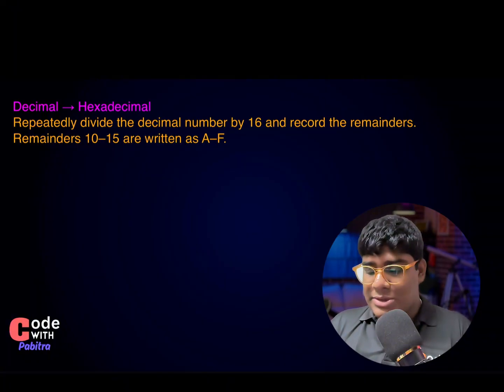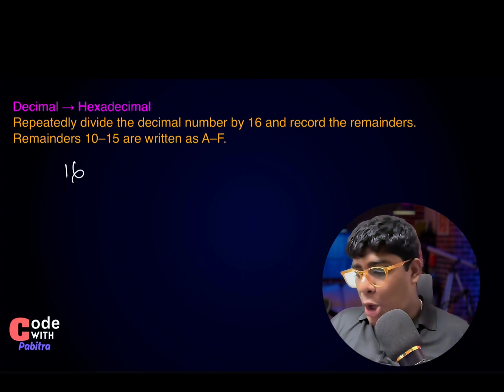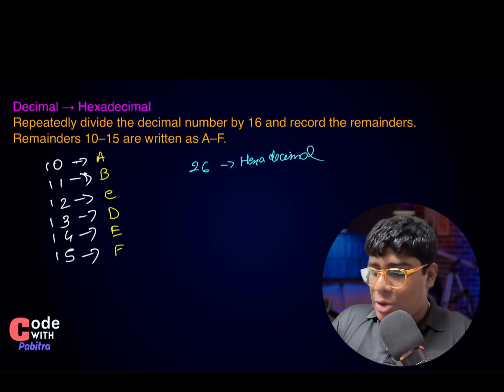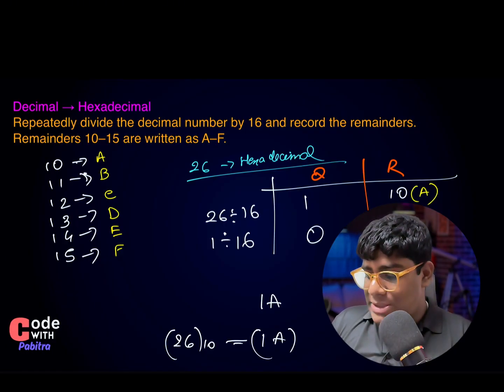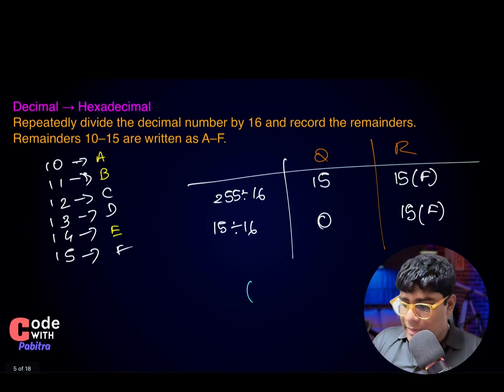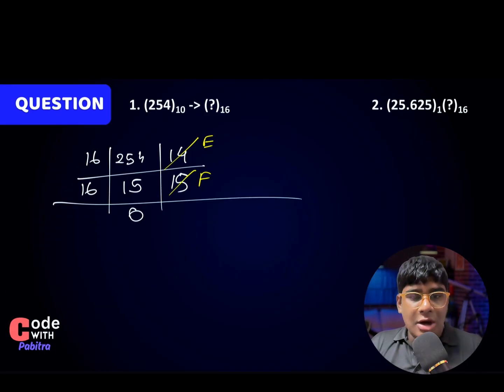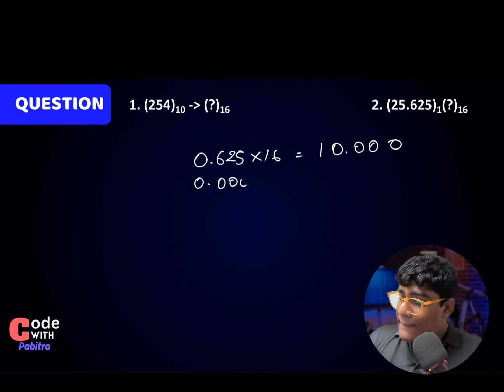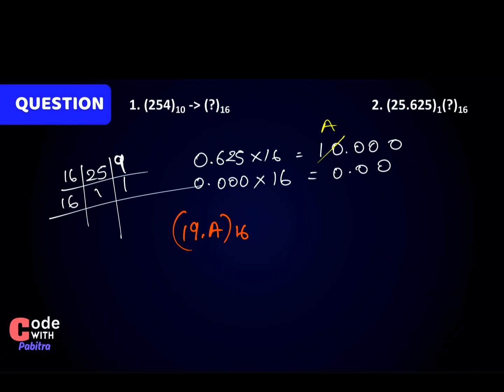Master Decimal to Hexadecimal Conversion | Complete Number System Course | Lecture 3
Decimal to Hexadecimal Conversion Explained Easily | Number System | CBSE & ICSE Class 11/12
Learn Decimal to Hexadecimal Conversion in 10 Minutes | Computer Science Tutorial
Decimal to Hexadecimal Conversion Tricks & Examples | Number System Made Easy
How to Convert Decimal to Hexadecimal | Step-by-Step Tutorial for Beginners
Decimal to Hexadecimal Conversion Explained with Examples | Computer Science
Number System: Decimal to Hexadecimal Conversion | Full Concept + Practice Questions
Hexadecimal Number System Explained Easily | Decimal to Hex Conversion
Decimal to Hexadecimal Conversion Tutorial | Binary, Octal & Hexadecimal Series
Decimal to Hexadecimal Conversion in Computer Science | Easy Method for Students
Master Decimal to Hexadecimal Conversion | Complete Number System Course